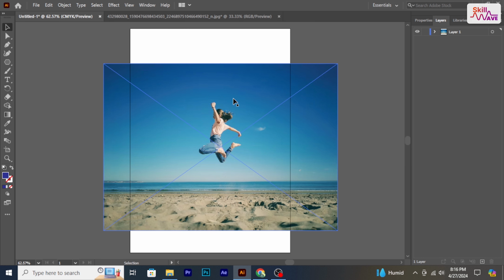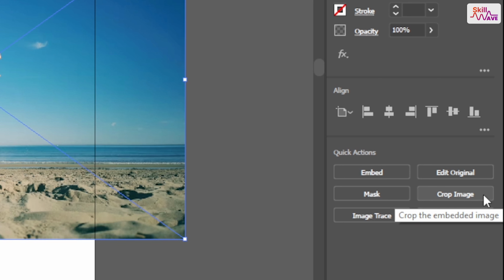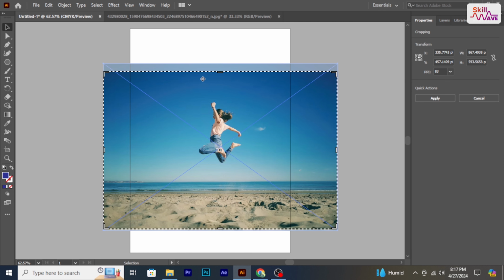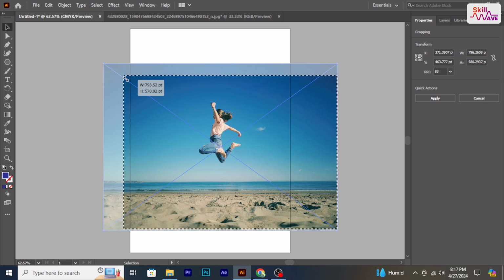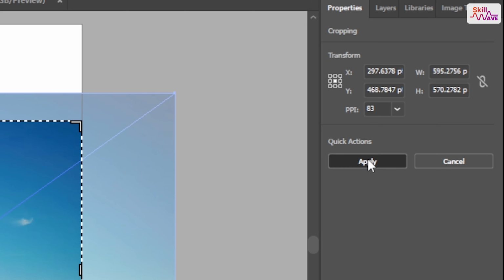✂️ How to Crop an Image in Adobe Illustrator 2024 [Easy Guide]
✂️ Learn how to crop an image in Adobe Illustrator with this easy guide! Follow our step-by-step tutorial to seamlessly crop images for your design projects. Perfect for both beginners and advanced users. 🌟🎨

📌 Master the art of cropping images in Adobe Illustrator using this simple guide! 🌟
Step 1: Open Adobe Illustrator and place your image.
Step 2: Select the image you want to crop.
Step 3: Go to Object ➡️ Clipping Mask ➡️ Make.
Step 4: Draw a shape over the area you want to keep.
Step 5: Select both the image and the shape.
Step 6: Right-click and choose "Make Clipping Mask."
Step 7: Adjust the cropped area if necessary.
Step 8: Use your cropped image in various design projects!

📖 Chapters of How to Crop an Image in Adobe Illustrator

🙌 Thanks for learning how to crop an image in Adobe Illustrator with us!